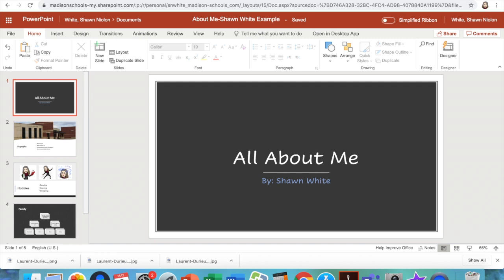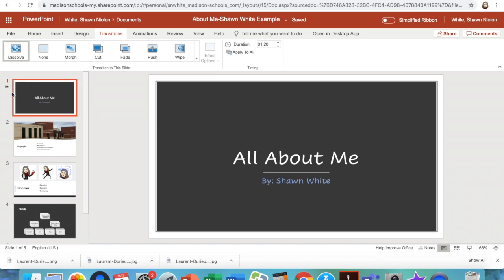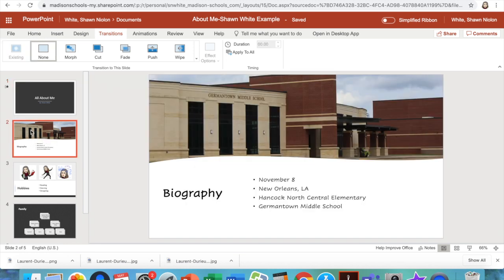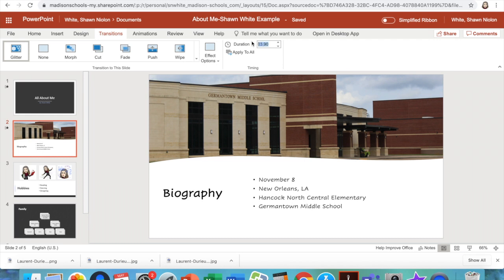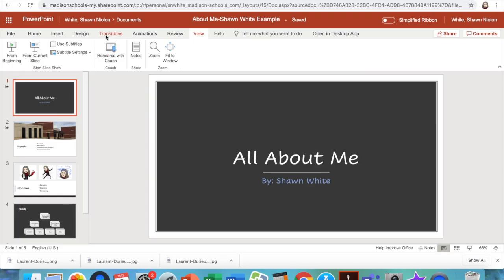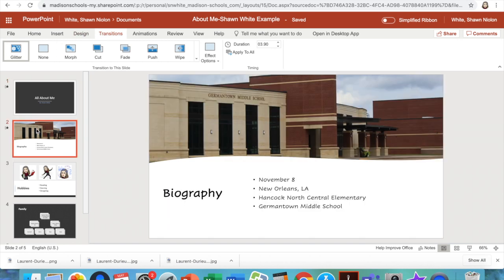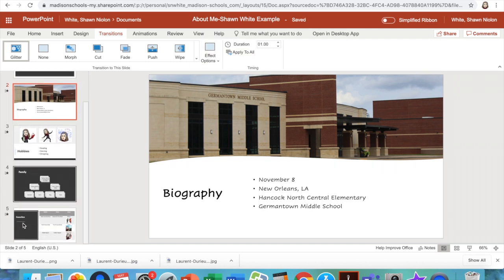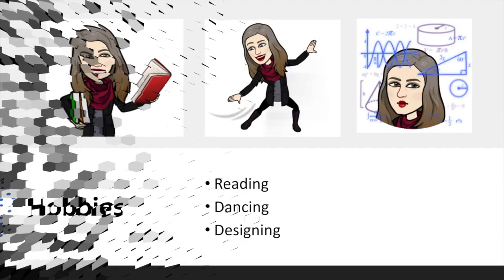PowerPoint 3 1 About Me Adding Transitions Instructional Video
Step by Step Instructions on how to add Transitions to your PowerPoint using PowerPoint Online.